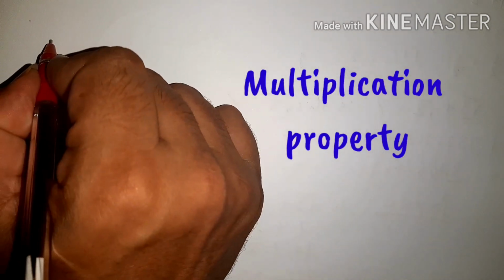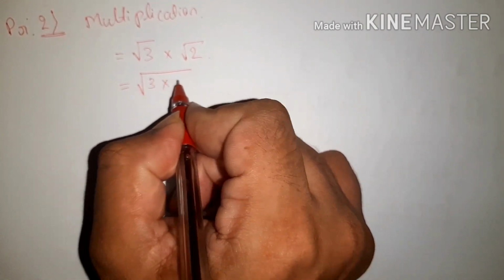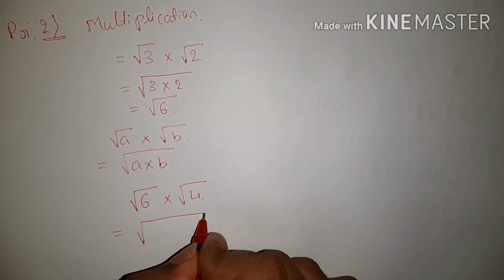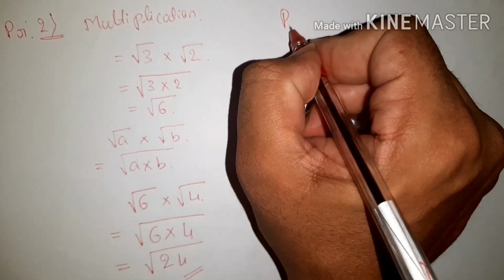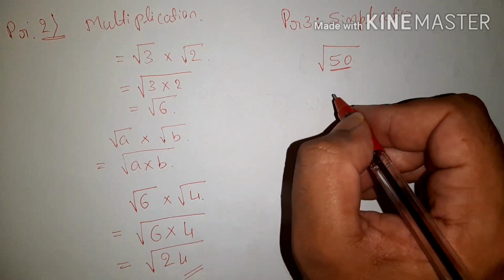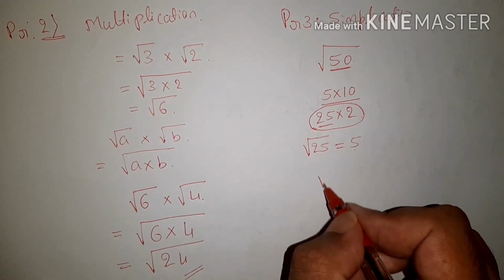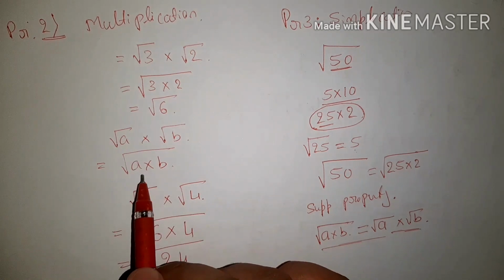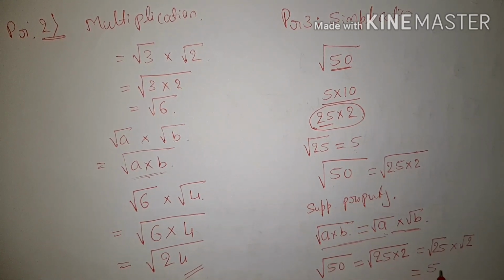Lesson 3. Properties of Surds